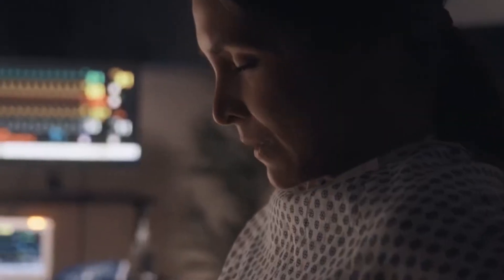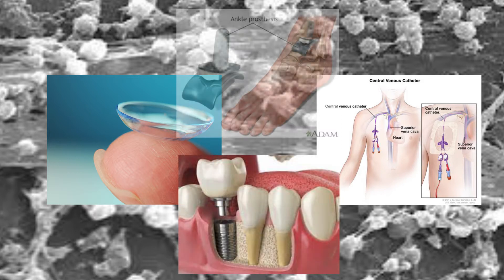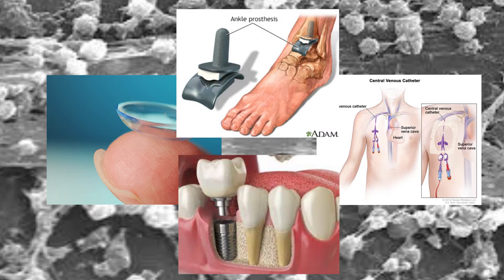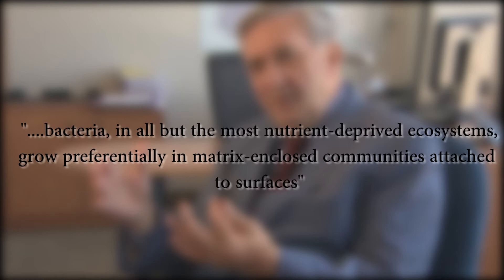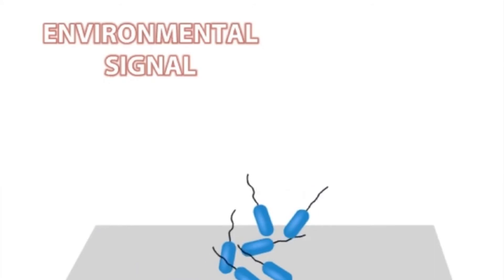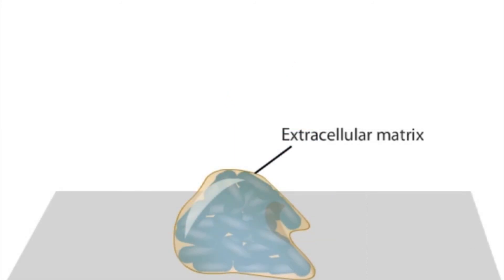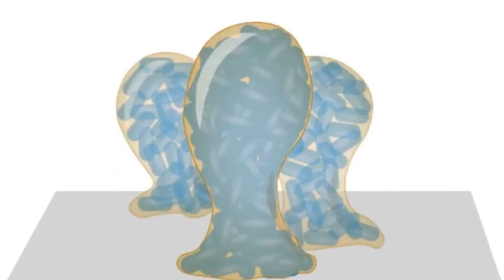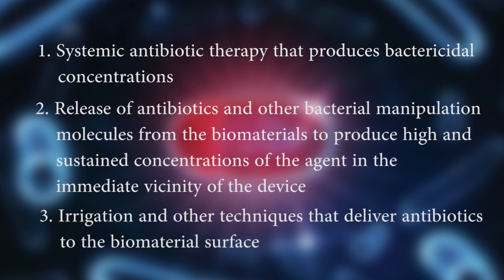Biofilm formation and its prevention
This video is part of the Course Assignment (BSE411A, Biomaterials, Semester-I, 2021-22, at IIT Kanpur). Contents have been compiled from different open public platforms and cited, appropriately.

Video created by Saikat Howladar (180650)

Video featured in Three Minute Vigyan (3MV) series, an initiative by Biopatrika